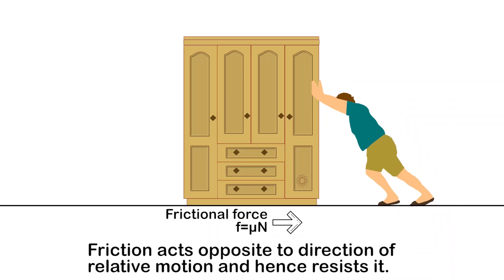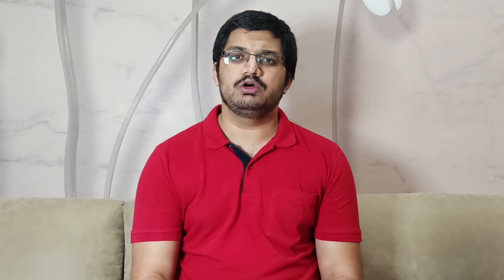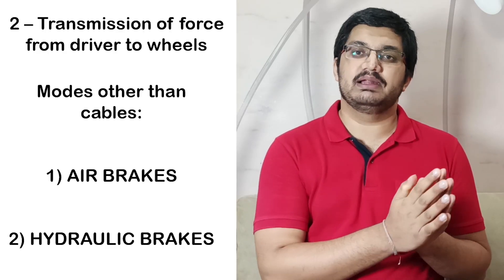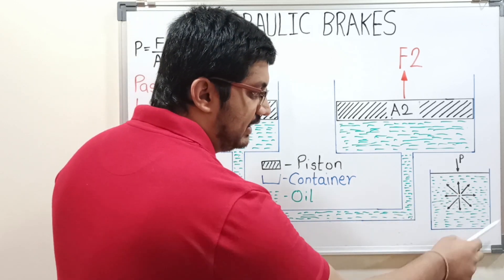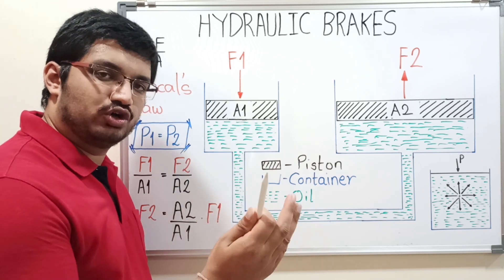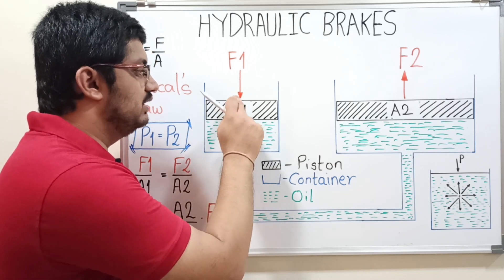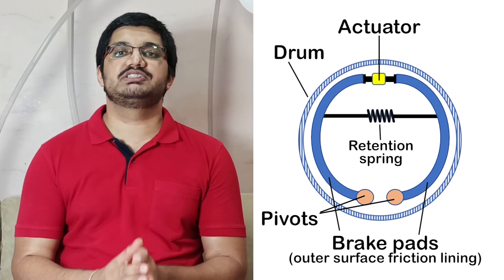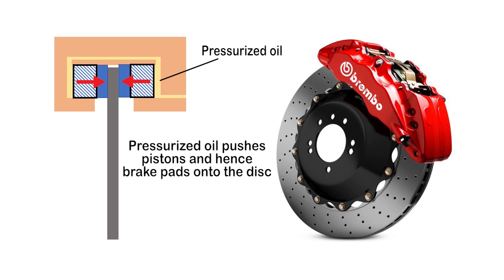BRAKES Explained! How car brakes work? HYDRAULIC BRAKES explained! Disc Brake | Drum Brake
Brakes make up the most important part of a vehicle from safety point of view. Healthy brakes means a healthy car.

Lets dive into the basics of hydraulic brakes and understand how they function. Hydraulic brakes are the most common types of braking systems found in majority road vehicles today.

This video discusses the basics of hydraulic brakes and introduces the two variants: Disc brakes and Drum brakes.

Chapters:
00:20 Introduction. Working principle - Friction
01:26 3 main parts of a braking system
01:51 Part 1 - Application of force by Driver - Brake Pedal
02:31 Part 2 - Transmission of force from driver to wheels
03:30 Hydraulic brakes - transmission through brake oil
03:47 Advantages of Hydraulic brakes
04:10 Application of Pascal's Law in hydraulic brakes
08:07 Part 3 - Application of force at the wheels
08:38 Drum brake
09:31 Disc brake
10:08 Conclusion